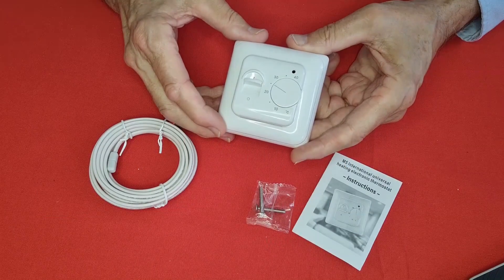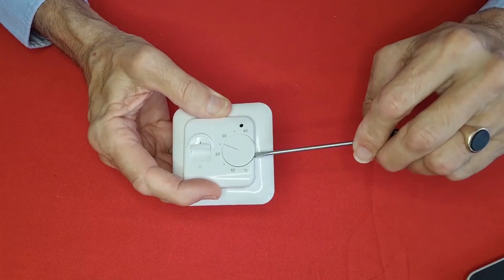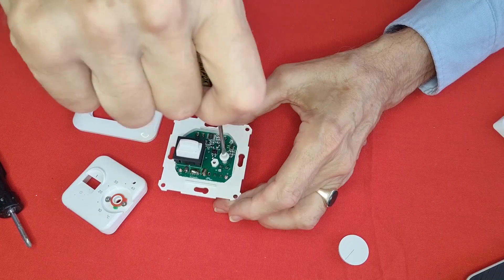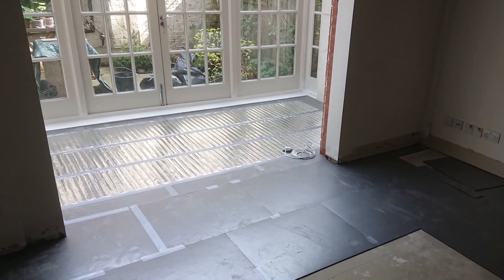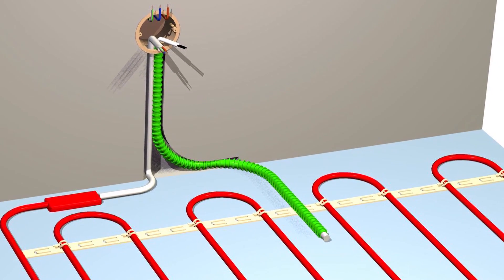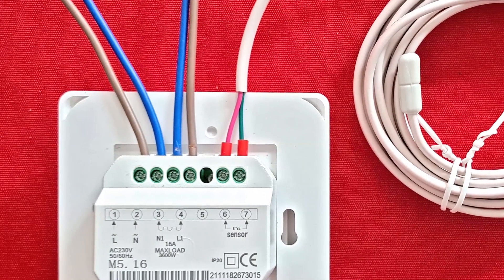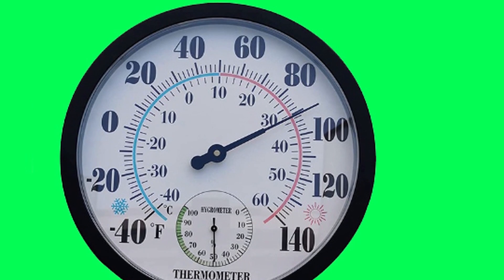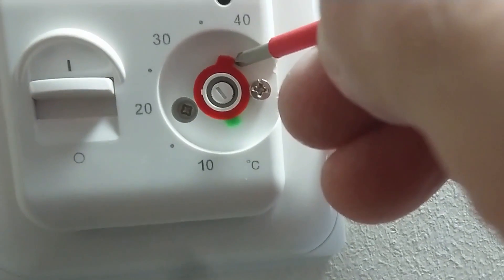Fitting an M5 Heating Thermostat V2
The instructions that come with the M5 are a dreadful translation from the Chinese original and a lot of basic details are missed out. Having worked it all out for myself I decided to share my knowledge.
Just one thing I missed. When you're connecting the wiring, pass the wires through the outer frame first.